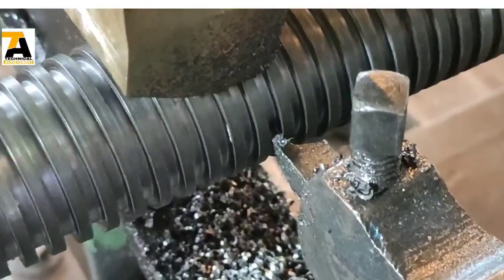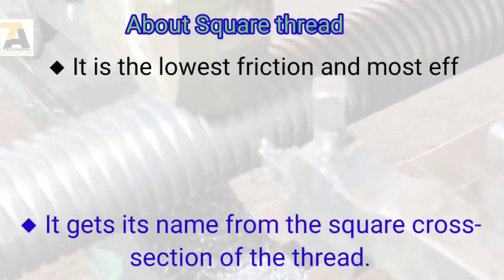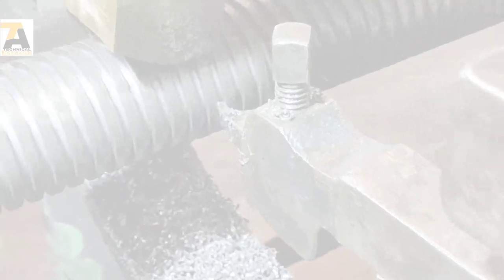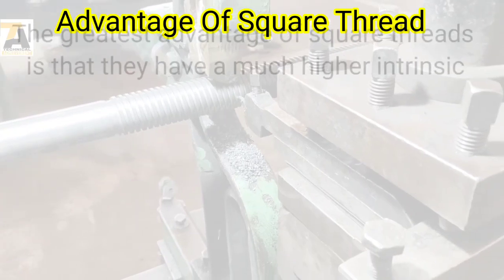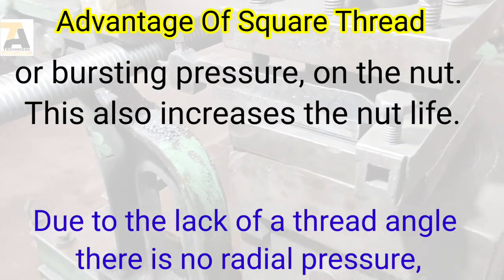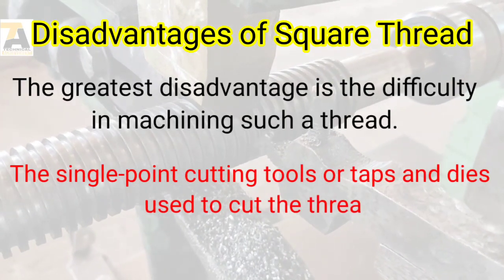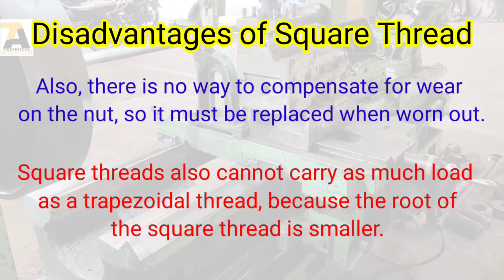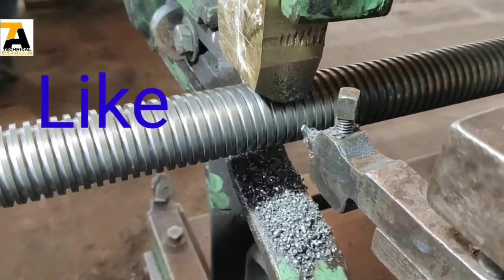What Is Square Thread | Advantages of Square Thread | Disadvantages of Square Thread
Hello Everyone
My Self Kanhaiya Vishwakarma

Aap mujhse social app k zariye bhi jud sakte hai.

About channel-:
Friends mere is youtube channel me apko technical education knowledge milegi. Jaise ki lathe machine ki jaankari, Turner first machinist ITI diploma ki MCQ hamesha milta rahega. Live practical dekhne ka mouka. ITI ka study material or bhi bahot kuchh.